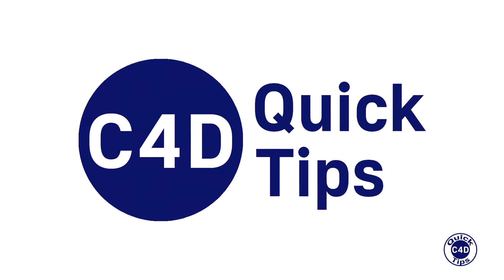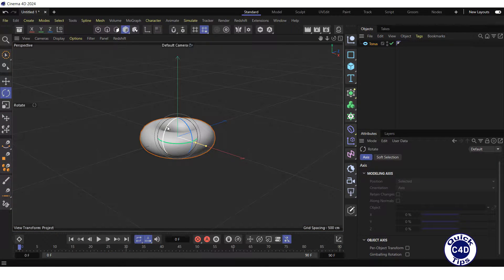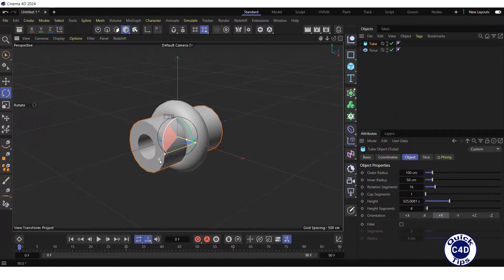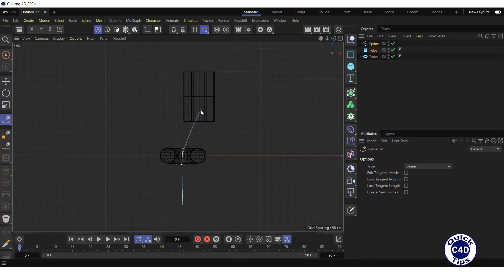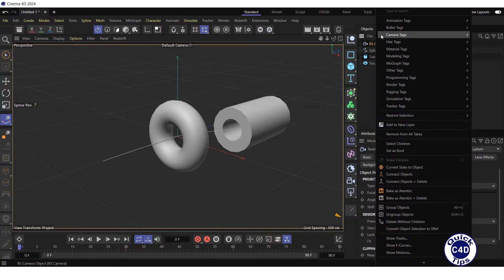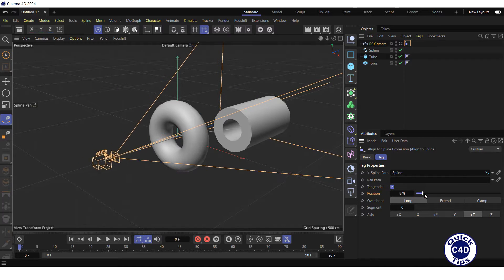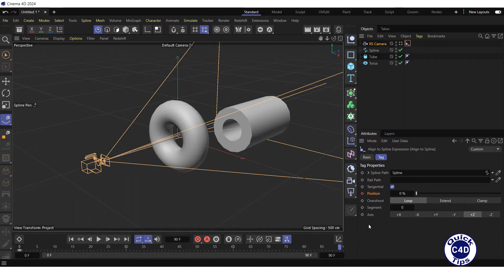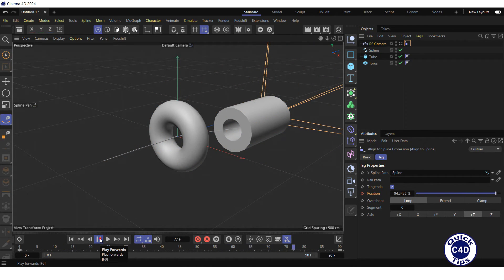Cinema 4D: How to animate a camera along a spline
How to animate a camera along a spline in Cinema 4D

First, create a torus and rotate it 90 degrees around the X axis. Then create a tube, increase its height, rotate it 90 degrees around the X axis and move it forward and to the right.
After that switch to the Top view, click on the Spline Pen and draw a spline through the torus and the tube.
Now, switch back to the Perspective view, create a camera, right click on the Camera object, select Animation Tags and click on Align to Spline tag. Then drag the spline into the Spline Path field, check the Tangential box and move the slider of the Position parameter.
Further, animate the Position parameter of the Align to Spline tag. After pressing the Play Forward button on the animation toolbar, the camera moves along a spline.
Finally, switch to the camera view and play the animation again.